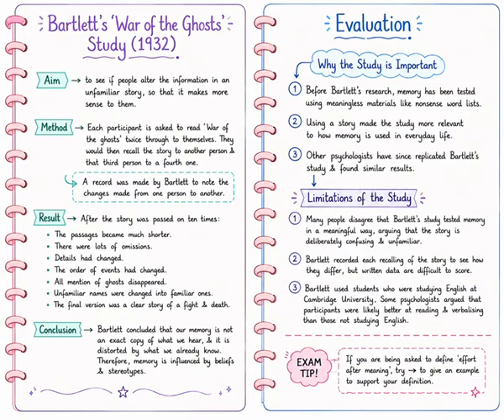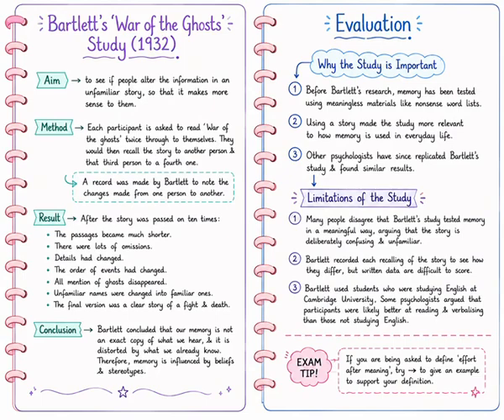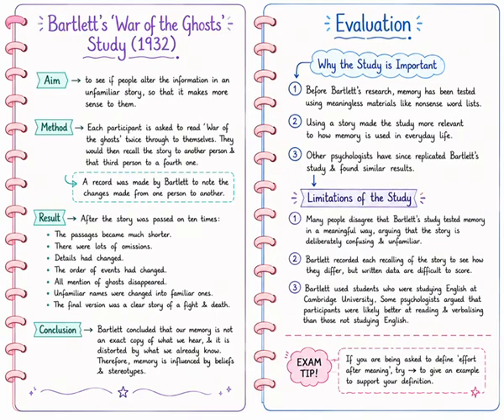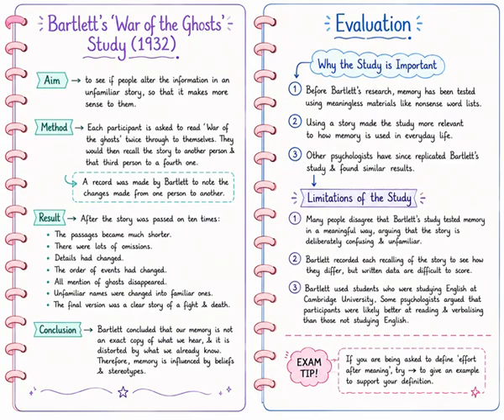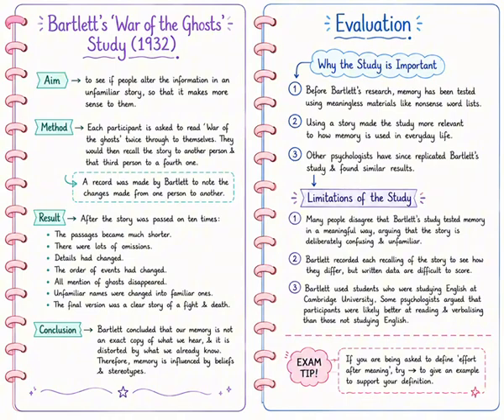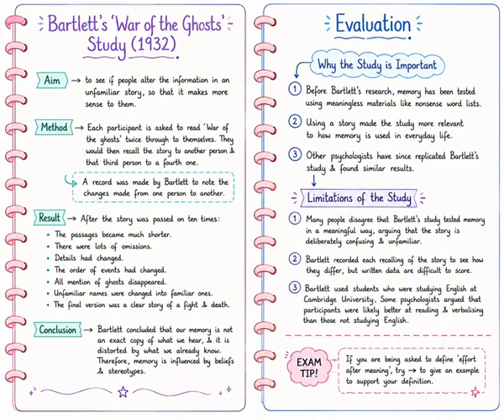OL Psychology Oxford AQA: Memory - Lesson 6 continued x2